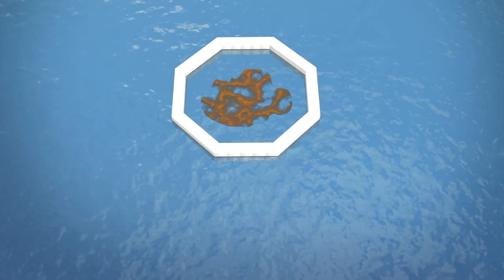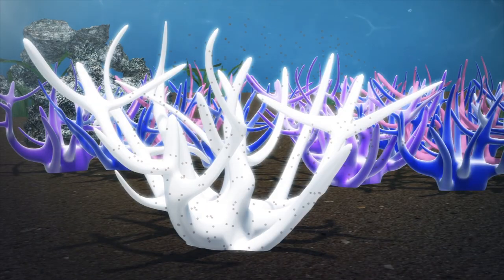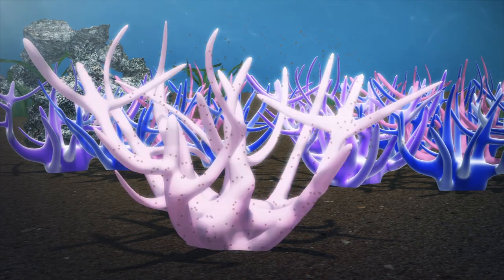'Coral IVF' could restore damaged parts of Great Barrier Reef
RESTRICTIONS: Broadcast: NO USE JAPAN, NO USE TAIWAN Digital: NO USE JAPAN, NO USE TAIWAN
Scientists from Australia's Southern Cross University have come up with a technique called "Coral IVF" to restore coral in damaged parts of the Great Barrier Reef.

Researchers captured millions of coral larvae during mass spawning events that occur following the full moon in the months of November and December. These larvae were then co-cultured with an algae called zooxanthellae, which was grown in a lab to have higher thermal tolerance.

According to a news release from the university, these corals are now living in 'coral nursery' rearer pools designed by the research team.

Scientists say the rearer pools allow the baby coral to be 'turbo-charged' due to the algae which increases their chance of survival. Optical sensors were added to track the progress of the baby coral.

The team now has six rearer pools housing millions of coral larvae. These corals will be dispersed onto damaged parts of the Great Barrier Reef to help form new coral communities.

Peter Harrison, a researcher from the university's Marine Ecology Research Center who was involved with the study, said the technique is similar to a "battery pack" which allows the coral to soak up the algae and potentially gain more energy to grow faster.

If the project is successful, "Coral IVF" could be used as a blueprint to help restore damaged or dying coral reefs around the world.

RUNDOWN SHOWS:
1. New technique that could restore damaged coral
2. How Coral IVF works
3. Coral nursery housing coral larvae
4. Coral larvae being dispersed to help form new coral communities

"Researchers captured millions of coral larvae during mass spawning events that occur following the full moon in the months of November and December."

"These larvae were then co-cultured with an algae called zooxanthellae, which was grown in a lab to have higher thermal tolerance."

"Scientists say the rearer pools allow the baby coral to be 'turbo-charged' due to the algae which increases their chance of survival."

"Optical sensors were added to track the progress of the baby coral."

Next Animation Studio’s News Direct service provides daily, high-quality, informative 3D news animations that fill in for missing footage and help viewers understand breaking news stories or in-depth features on science, technology, and health.